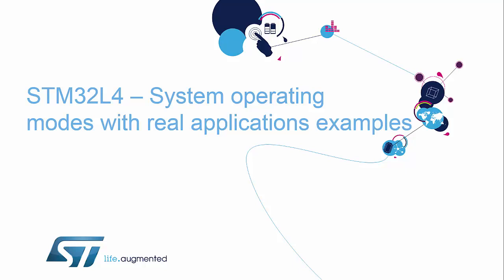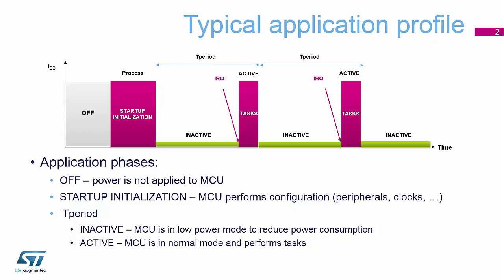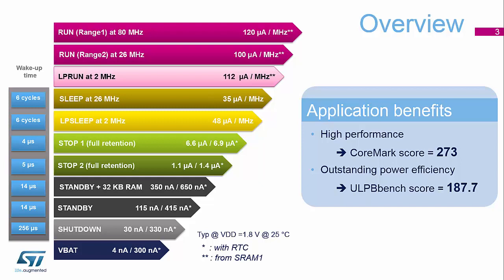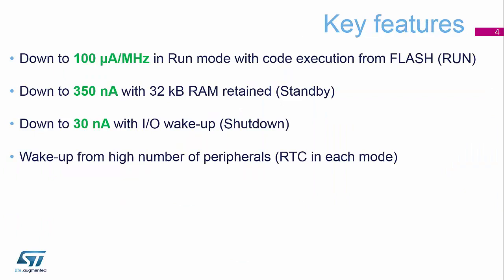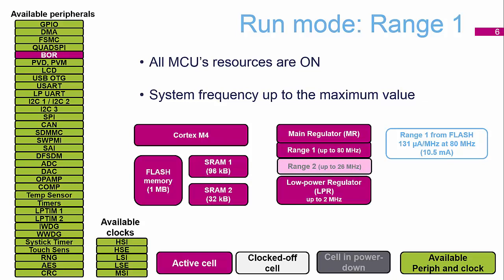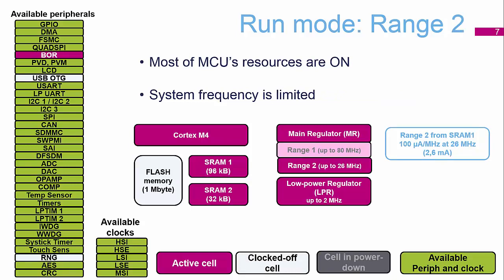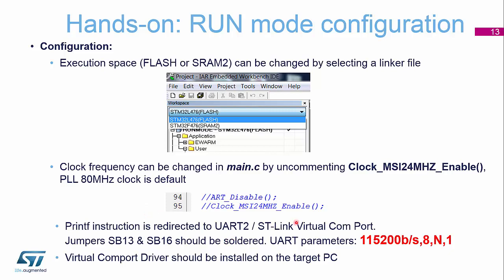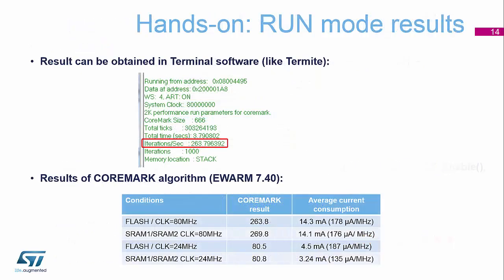STM32L4 workshop: 3.1 Operating modes - part 1